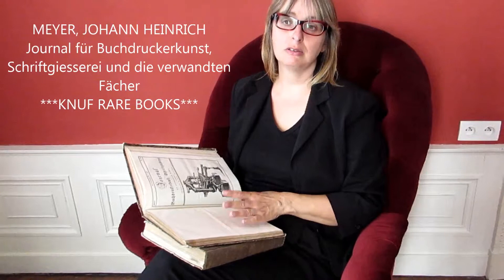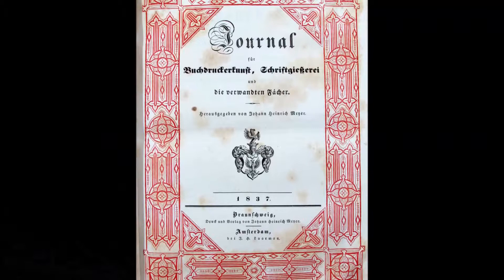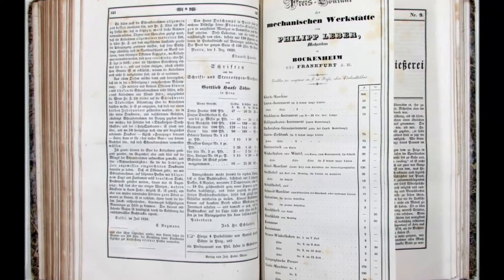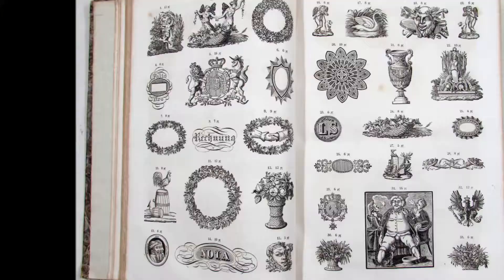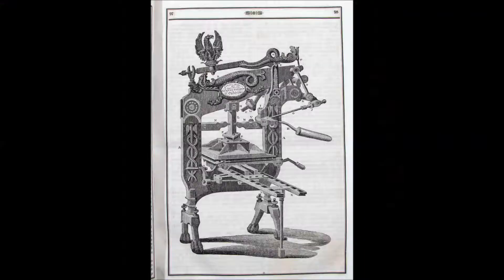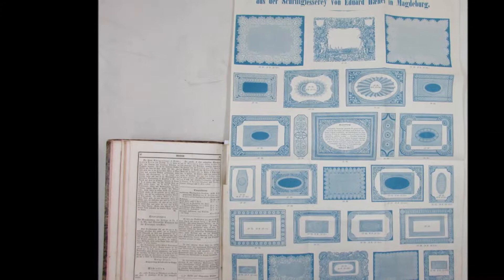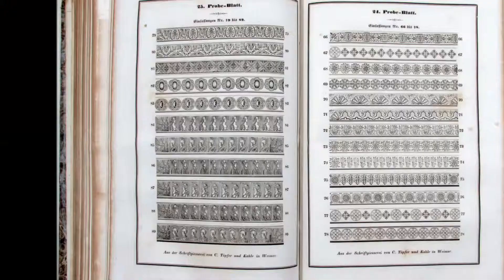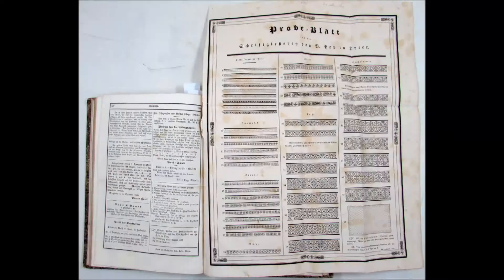MEYER, JOHANN HEINRICH.Journal für Buchdruckerkunst, Schriftgiesserei und die verwandten Fächer.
MEYER, JOHANN HEINRICH (ed.).
Journal für Buchdruckerkunst, Schriftgiesserei und die verwandten Fächer. Braunschweig 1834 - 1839. The first six years of this magazine, each year contains 12 issues except the first year that contains 6. Bound in two volumes. Mid 19th century half cloth. Marbled boards. Printed two columns per page. 1834: 128 cols; 1835: 192 cols; 1836: 188 cols; 1837: 184 cols; 1838: 188 cols; 1839: 174 cols. Text complete. One page with a tear. Many plates and illustrations in b/w and colour. At the end of each issue plates are being called for, some of these are present, others are not and again, others that are not called for are present.

* The first six years of this magazine about the printing
trade that continued until 1919. It was started in July 1834 so the first year only contains 6 issues, all the others contain 12 issues. It contains a wealth of information, just leafing through shows us a history and recipes for black printing ink, type specimens, illustrations of presses and related material, new techniques, examples of colour printing, general information about the printing trade of the day, advertising, notes on new literature and much, much more. The first four years give no indication of the number of copies issued (but there were 400) but from 1838 onwards it is mentioned: “Die Auflage des Journals besteht gegenwärtig in 760 Exemplaren, und werden Beilagen in dieser Anzahl mit demselben gratis verbreitet, vorausgesetzt, das sie frankiert einkaufen” which I read to mean that the number of copies is 760 and that supplements (plates etc.) are distributed for free but that postage has to be paid beforehand. Meaning that it is logical that not all plates are present. In 1839 the number of copies is 850. Meyer came from an old printing family. He was 22 when he started this magazine and remained its editor until 1863. Ulrich & Küp call this “A fine all-round journal on printing, old and new, with ‘turn-of-the-century’ typespecimens”. [c.f. Bigmore & Wyman II, p. 173 “there are many excellent type specimens published in conjunction with this most valuable organ of printing...”; Ulrich & Küp].